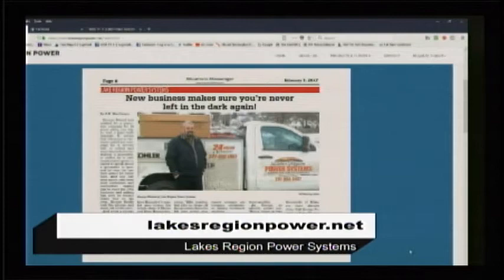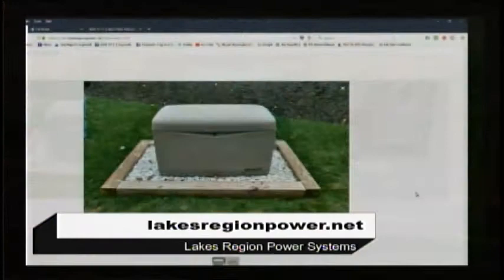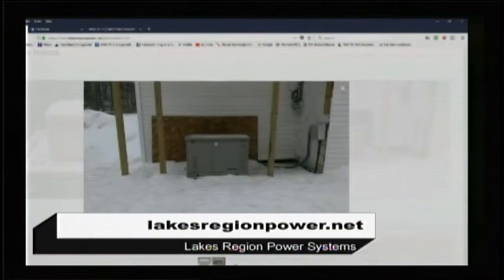Lake Region Power Systems 2